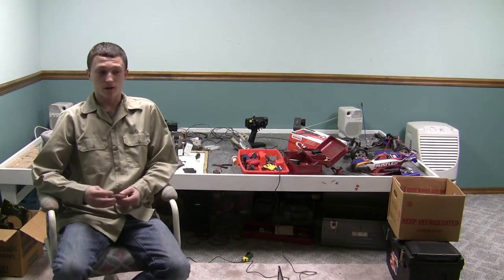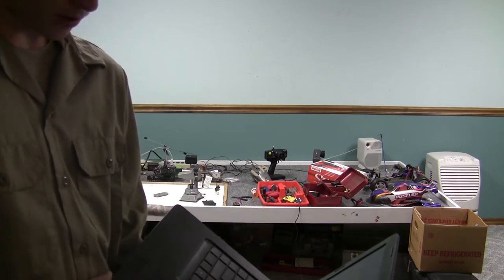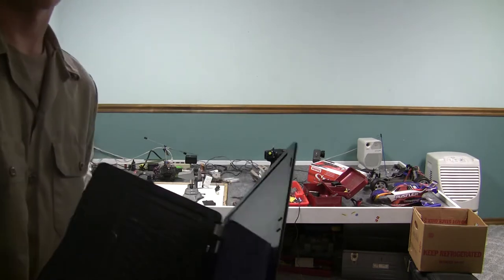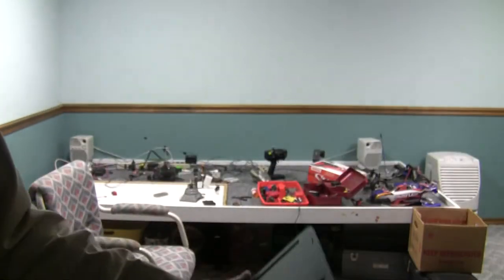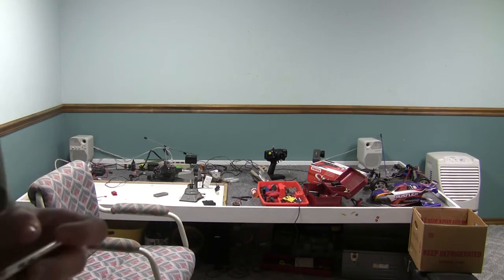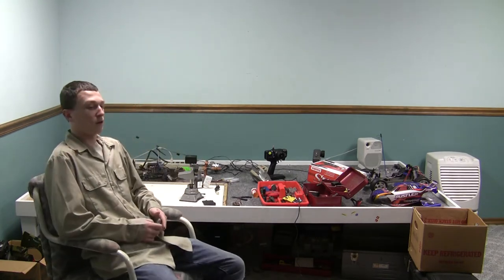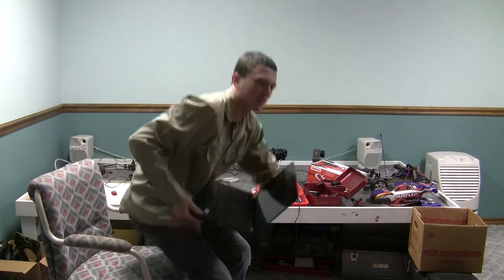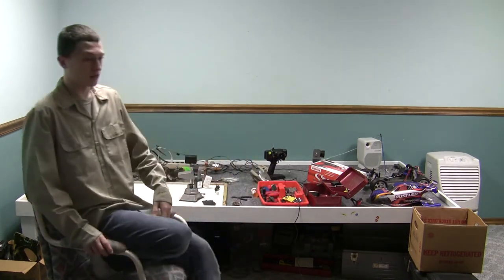RC Cypress Towing 6x6 project intro